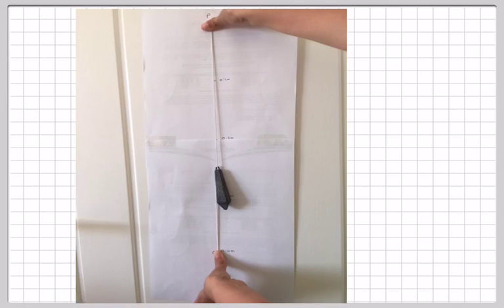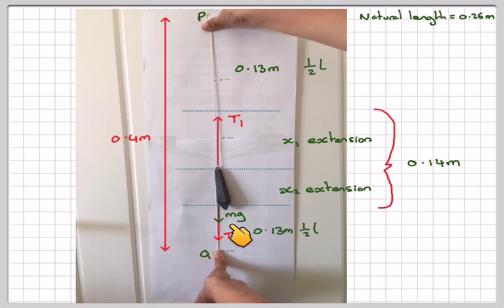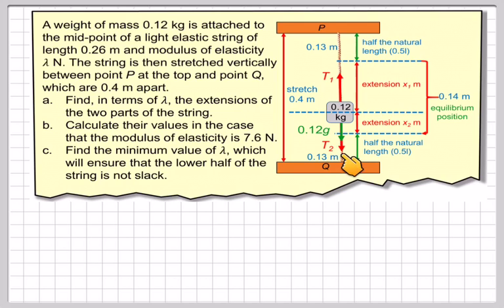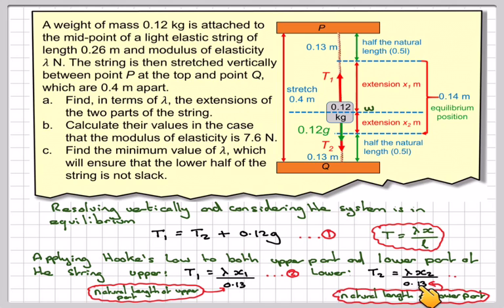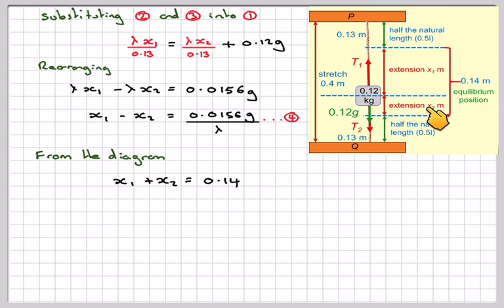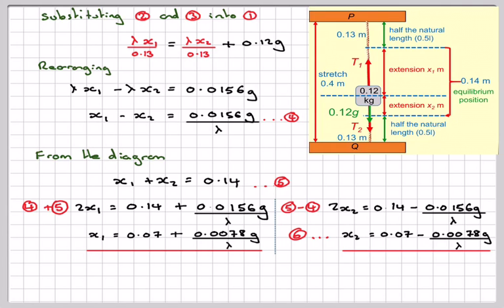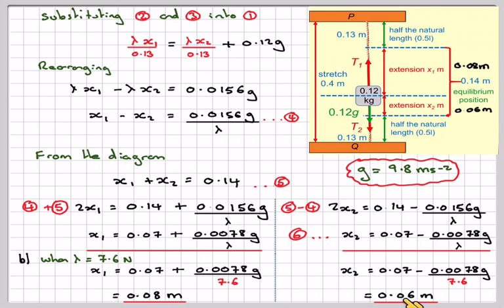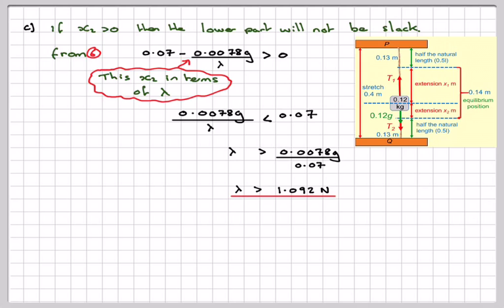Hooke's law with more than one spring or string